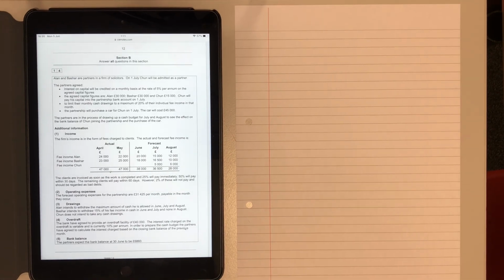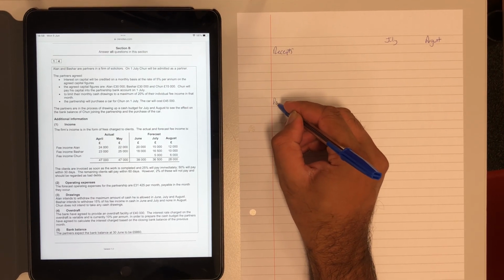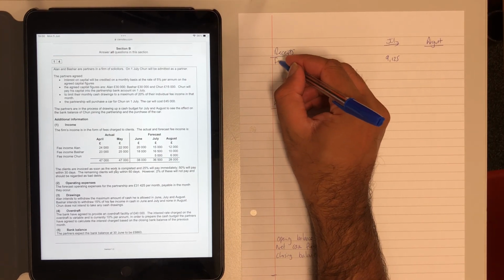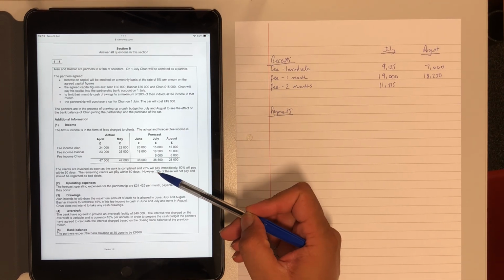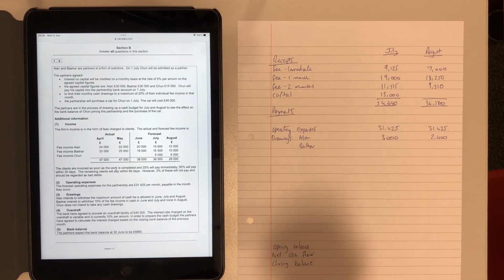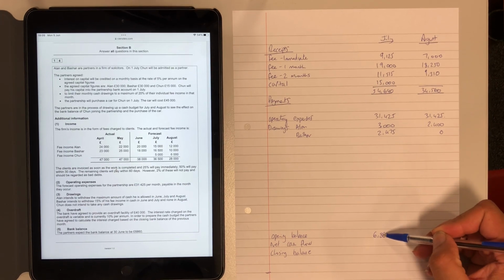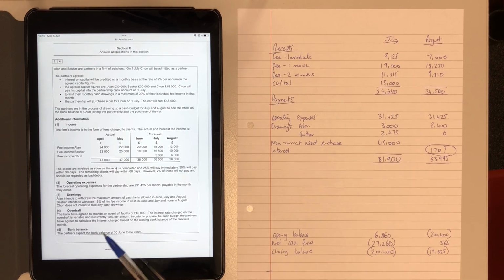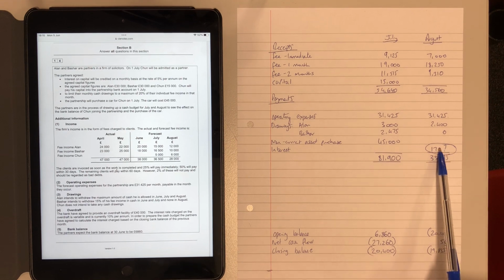AQA 7127 Paper 2 Specimen Q)14 Cash Budget/ Partnership Alan Bashar Chun